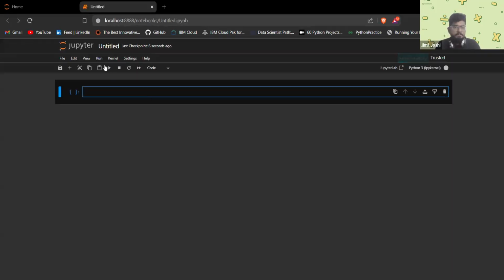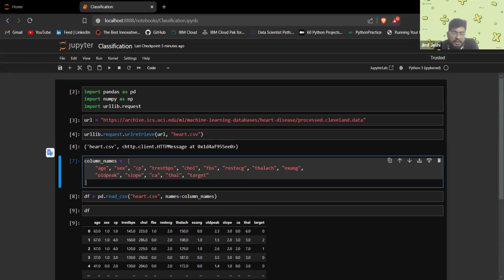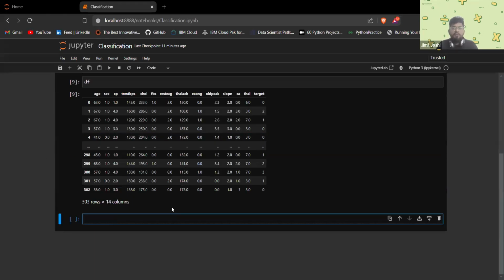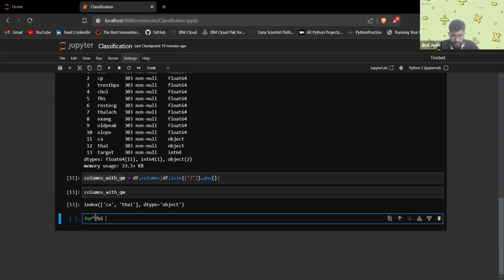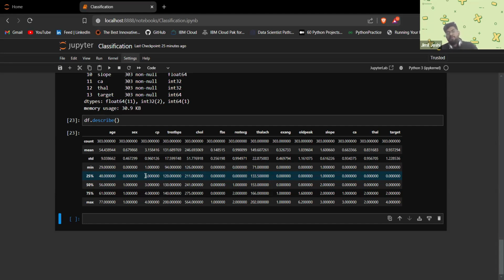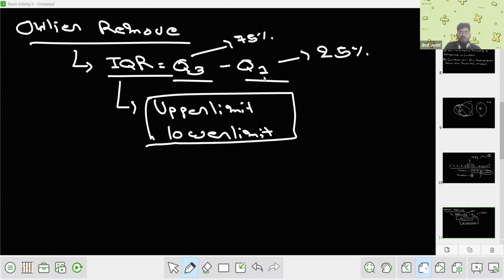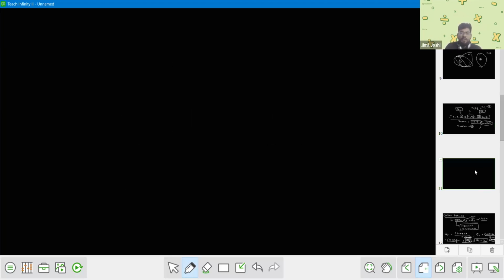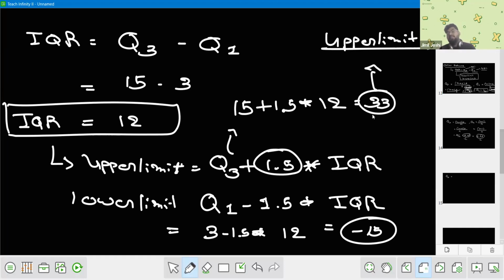ML 3 mp4 1080p